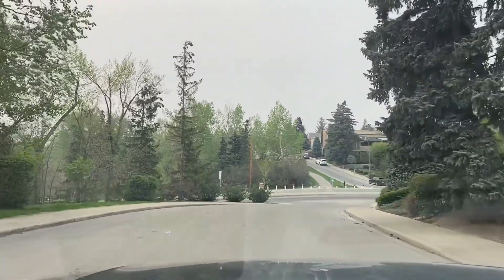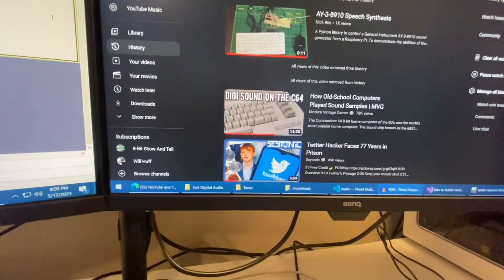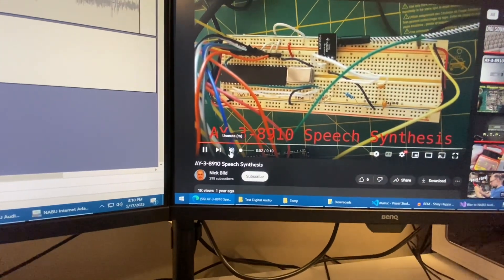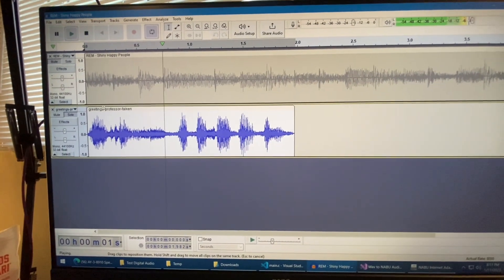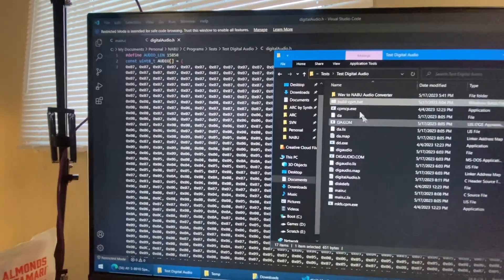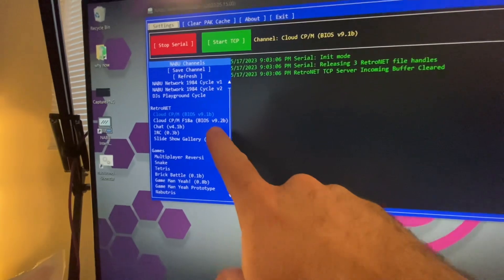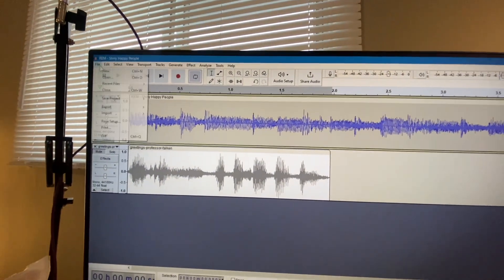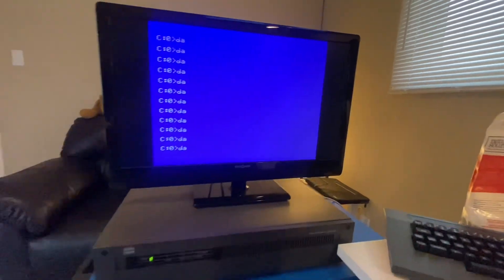82 - NABU Computer Speaks & Digital Audio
Another first for the NABU! Turns out the NABU Computer's AY-3-8910 can play digital audio! I'll have to filter the audio file with a bandpass if we want to hear better music. But with spoken words, it sounds great. Quite a few cycles are available during playback, so I don't see why this couldn't be added to any NABU PC games. AY-3-8910 Digital audio for games would be pretty wild - something I'll work on one day. In the meantime, you can run the digital audio sample on your NABU in Cloud CPM User Area 1. The program is named NABUTALK.

I guess use cases could be shorter samples for drums, guitars, and synths for music. Or even sound effects for games. Because it only uses 1 channel, you could have the 2 other channels playing simultaneously while this one is rock'n a loop or playing drum samples.